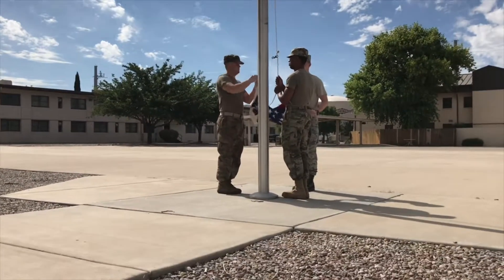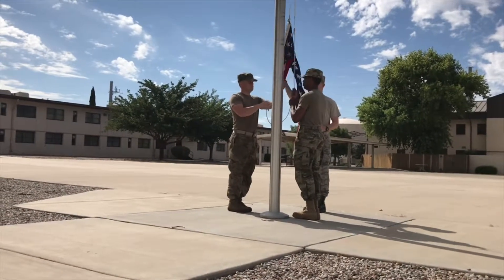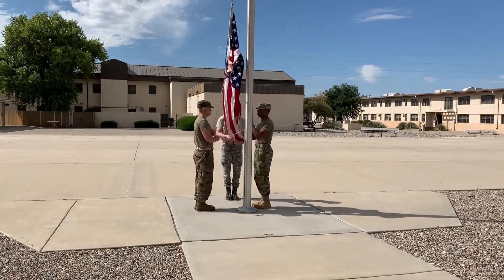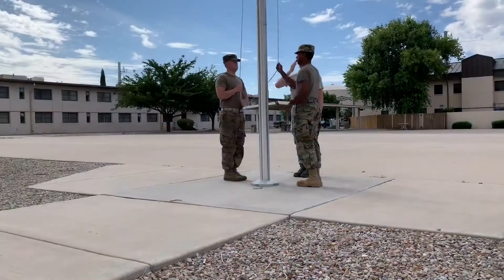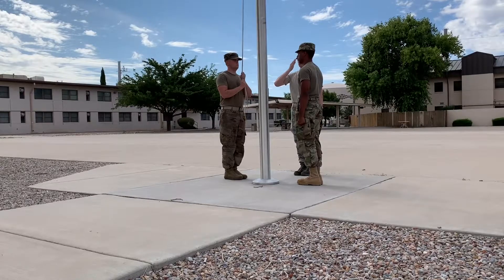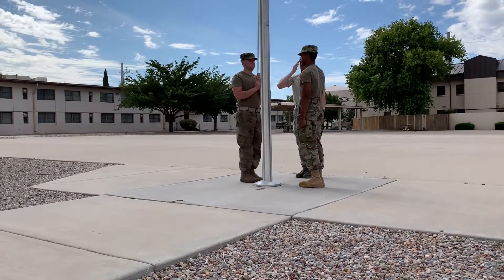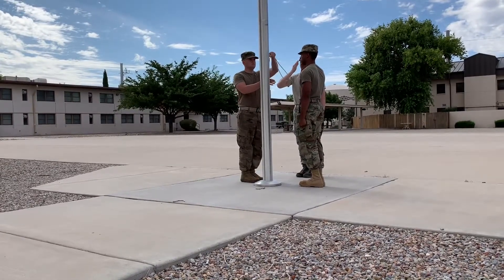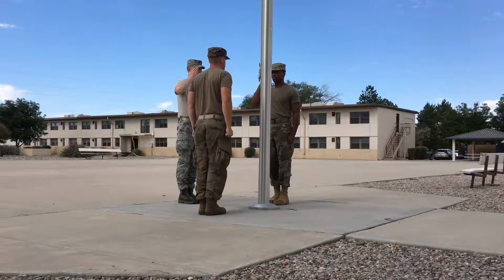How To Reveille